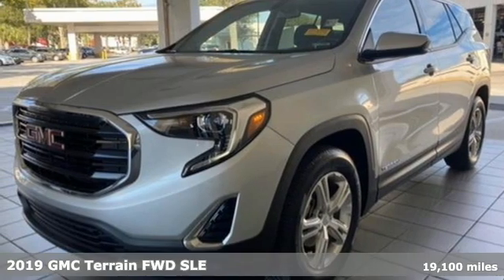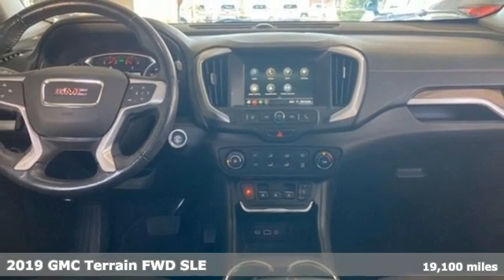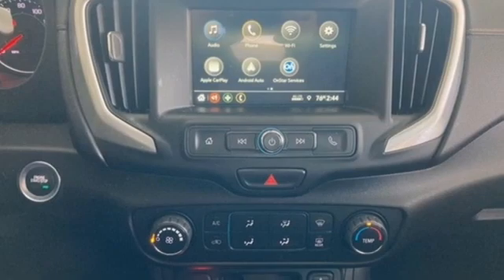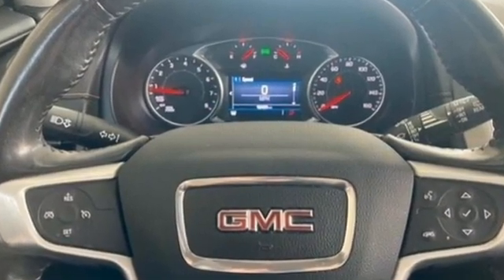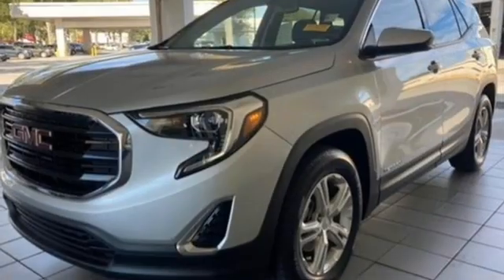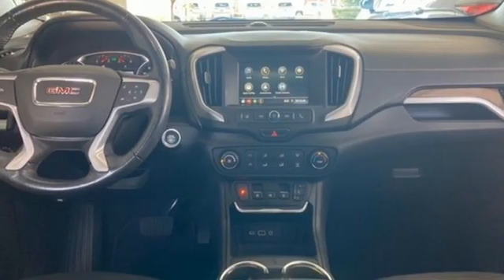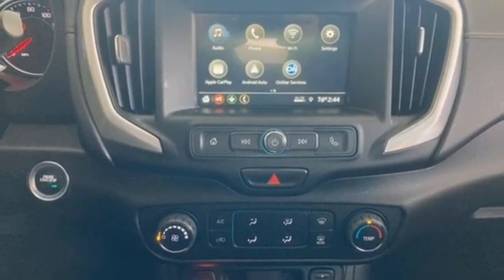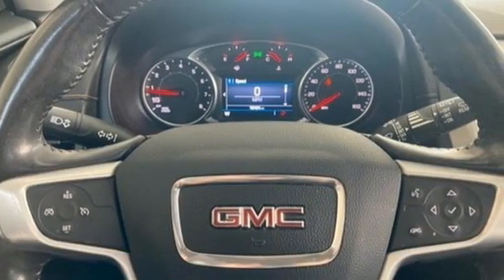Used 2019 GMC Terrain Tampa FL St. Petersburg, FL TA11821C - SOLD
Year: 2019
Make: GMC
Model: Terrain
Trim: SLE
Engine: 1.5l 4 Cylinder Turbocharged
Transmission: FWD 9-Speed Shiftable Automatic
Interior: Jet Black
Mileage: 19100
Stock #: TA11821C
VIN: 3GKALMEV3KL151044
ONE OWNER WITH LOW MILES! STYLING MEETS AFFORDABILITY AND FUEL EFFICIENCY!CARFAX One-Owner.

Address:
101 East Fletcher Avenue